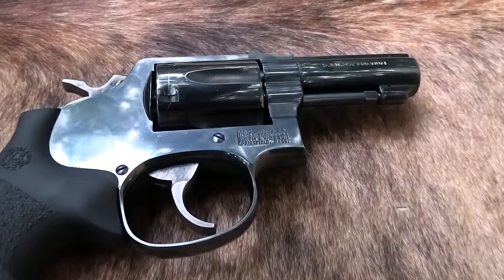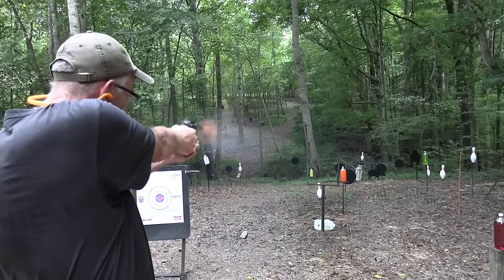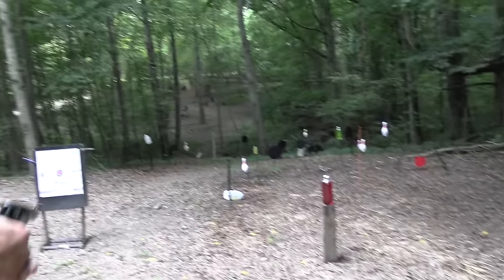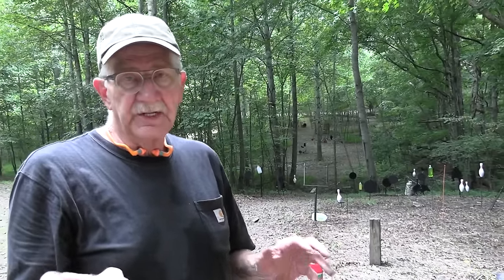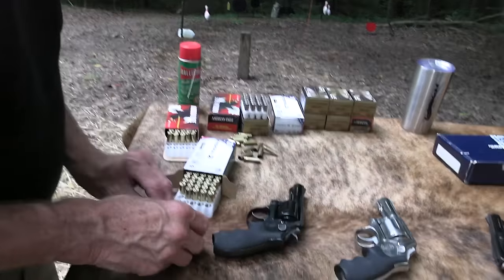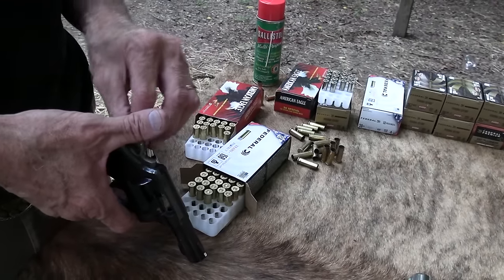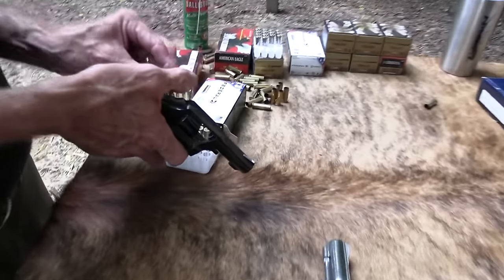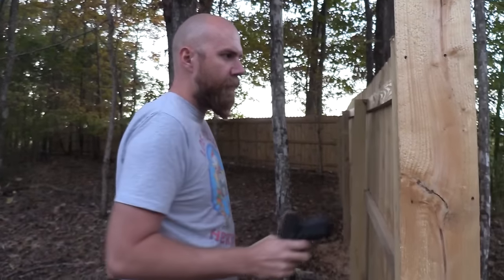FBI Model 13 .357 Magnum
Shooting and discussing the S&W Model 13 .357 Magnum revolver, the adopted FBI sidearm of the '80's.